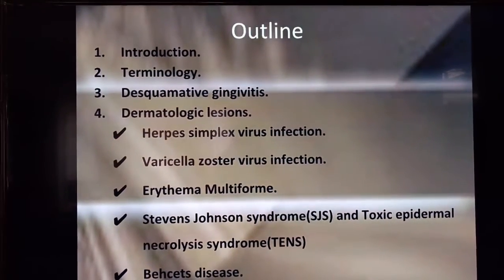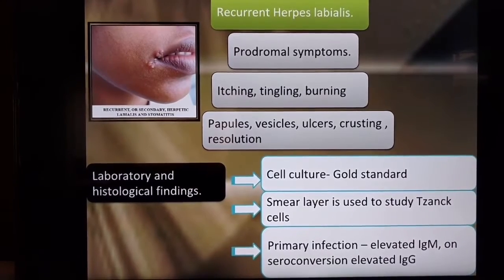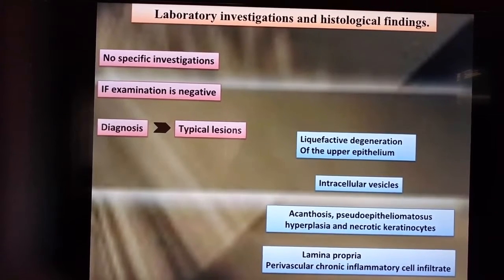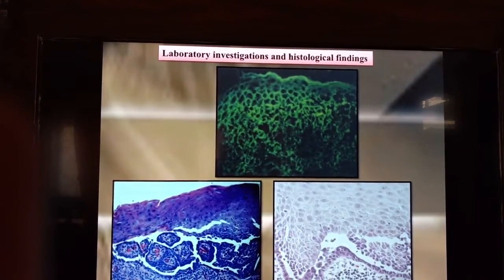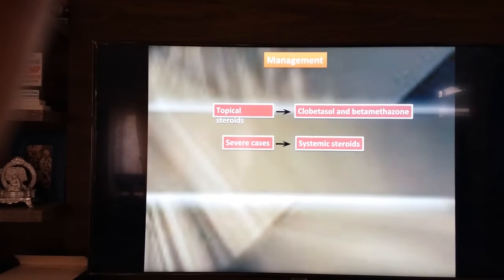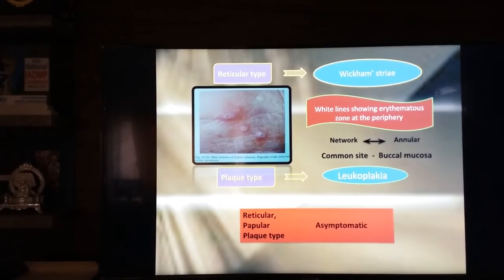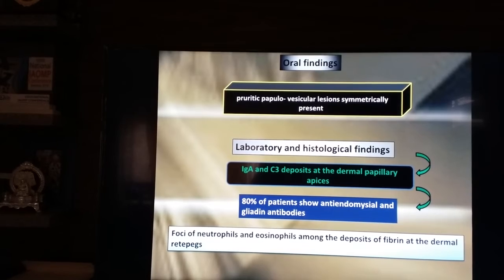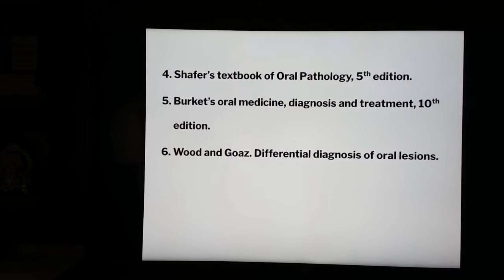Skin lesions and oral cavity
Various skin lesions are described which are related to oral cavity